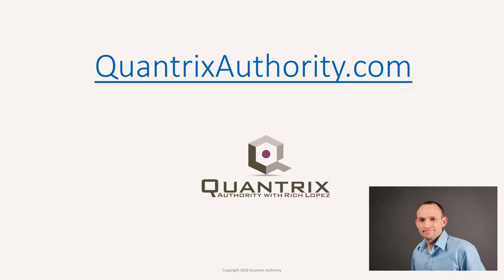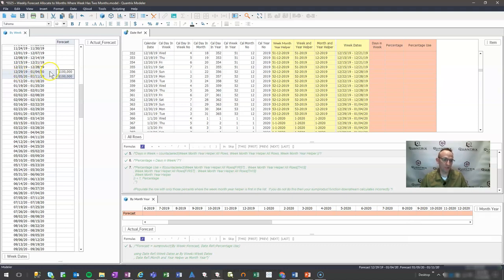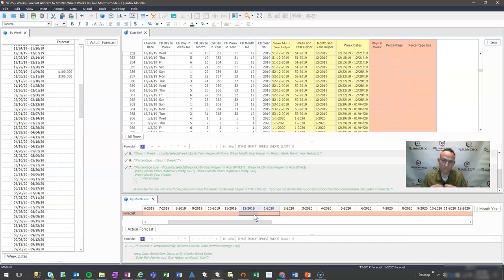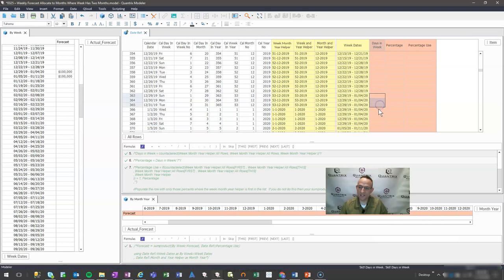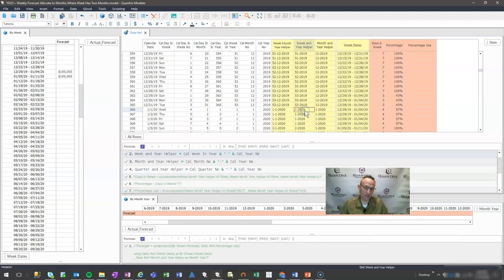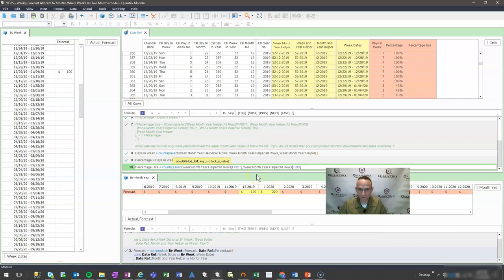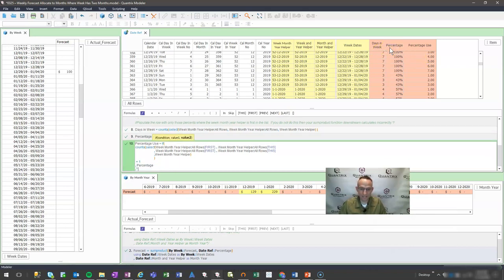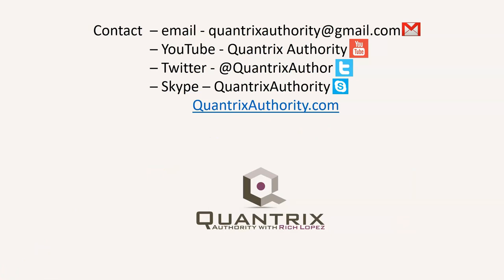Learn Quantrix Modeler: Weekly Forecast Allocate to Months Where Week Has Two Months 0325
How to allocate a weekly forecast where the week goes across two months.  Use Sumproduct, select, counta to create a forecast in Quantrix modeler where the time period crosses two months.